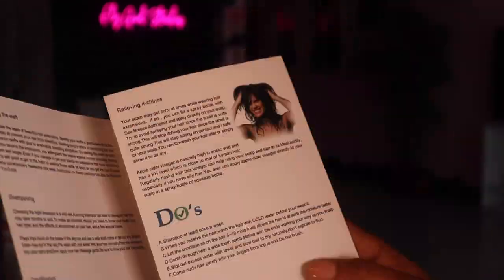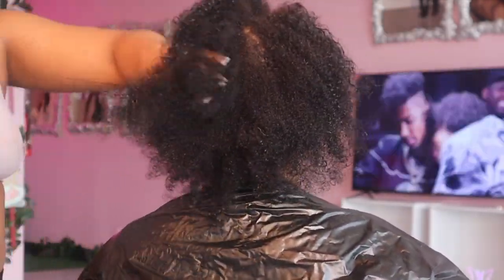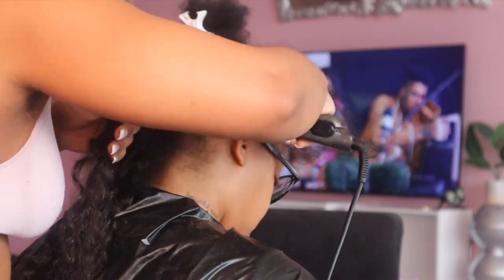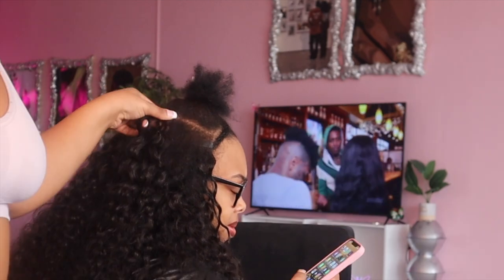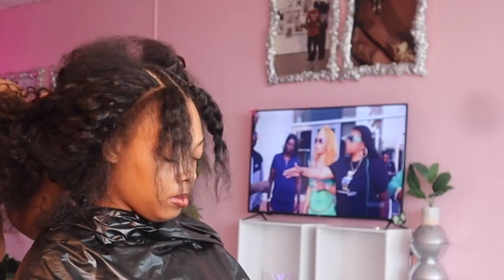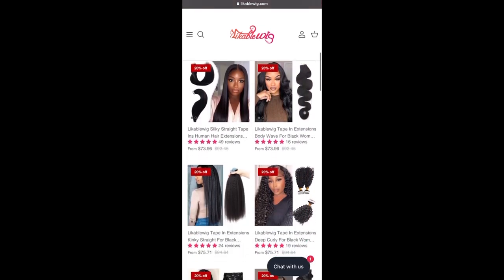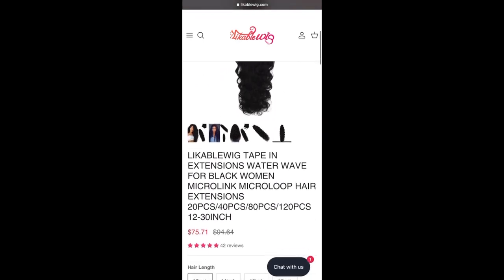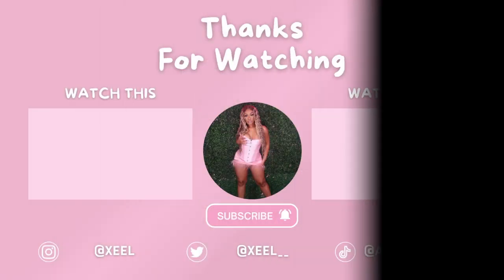Watch me install Water wave Tape-ins | ft Likablewig | Must watch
Follow My hair page : @Alexissjayy
Product Page: @AlexisJaycollection

Hurry Up!! . Don't Miss Our Big Discount

Hair info:  Tape in extension water wave 80PCS 26inch